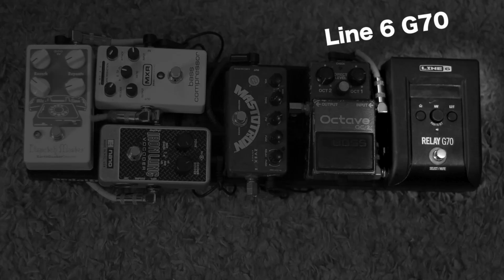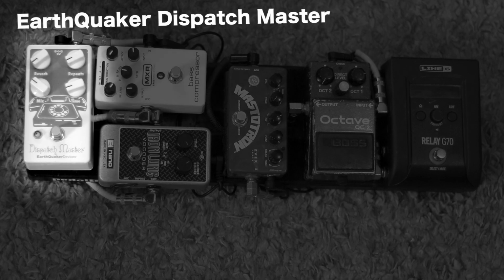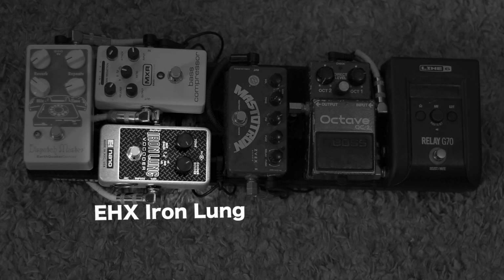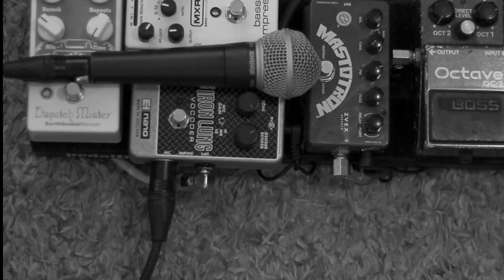How to cram an orchestra onstage | Gig Vlog #15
Little Kruta played a gig at Rockwood Stage 2 with a TON of fantastic singers. We covered all the hits, and my vocoder failed. Yay!

Peace,
Adam